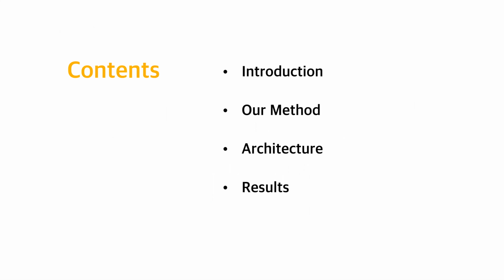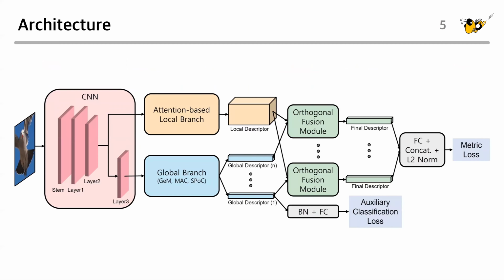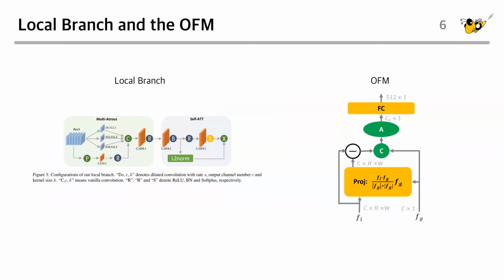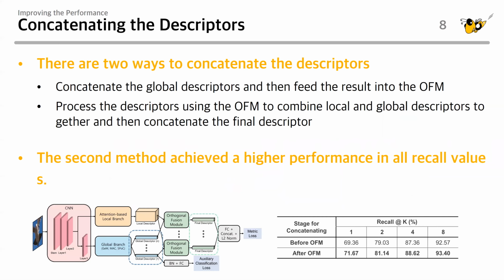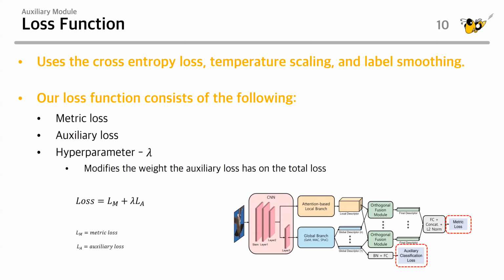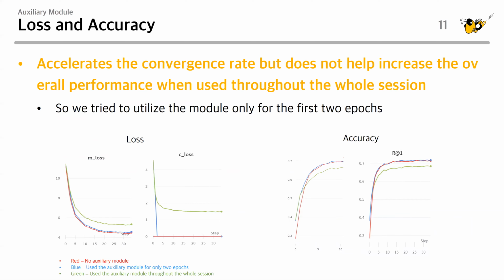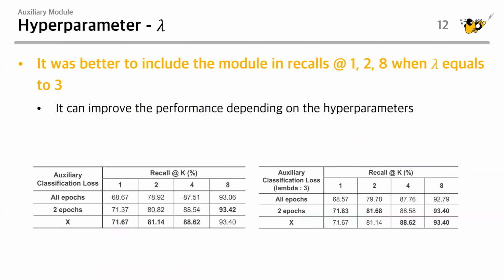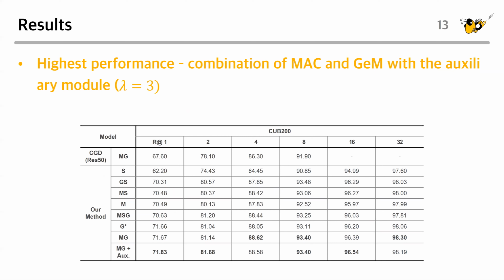Image Retrieval Using the Combination of Global and Local Features - AIGS539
Image Retrieval Using the Combination of Global and Local Features - Final presentation for AIGS539  by Youngin Kim and Zeu Kim at POSTECH